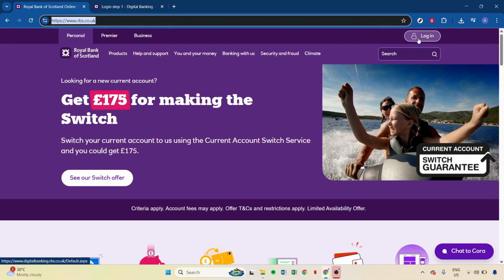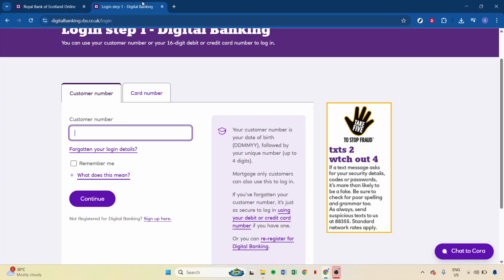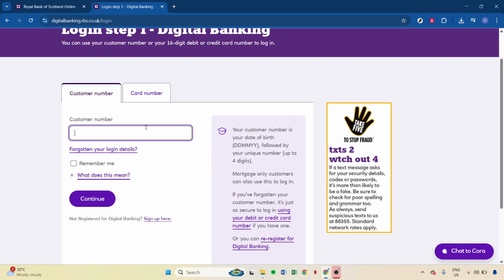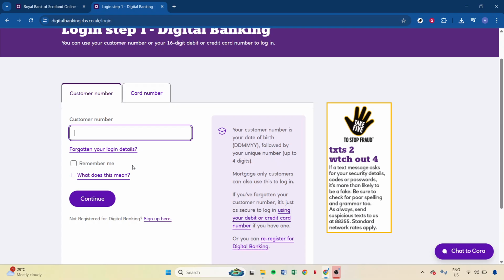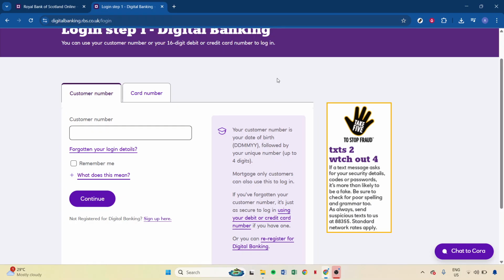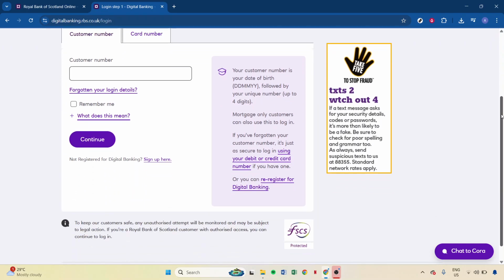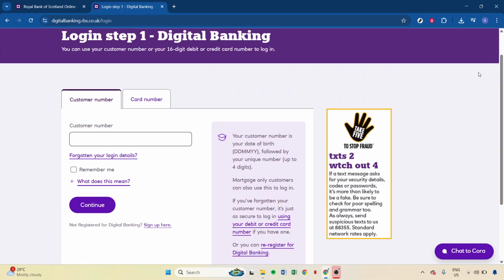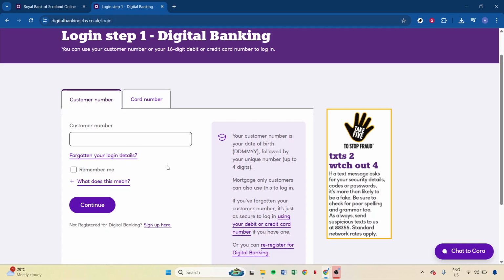How To Login To Royal Bank Of Scotland Online Banking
Having trouble accessing your Royal Bank of Scotland (RBS) online banking? This video walks you through the easy steps to log in to your RBS Digital Banking account from your computer or mobile device.

✅ In this video, you’ll learn:

How to access the RBS Online Banking login page

How to enter your Customer Number and Password

How to recover or reset your login details

Tips for keeping your online banking account secure

💡 Perfect for new RBS users or anyone who forgot how to sign in.